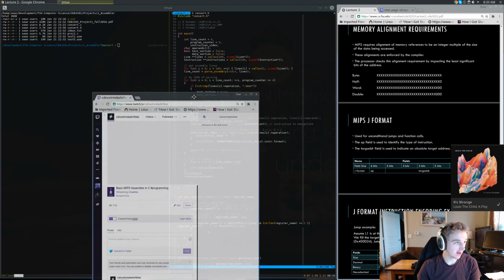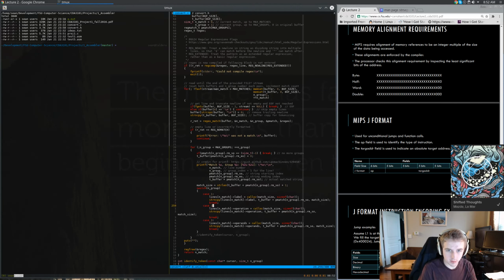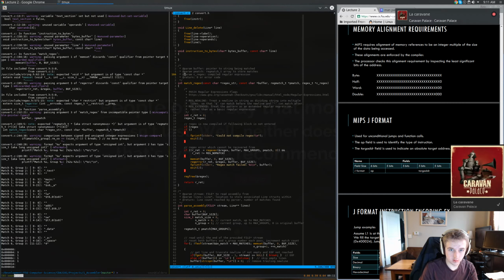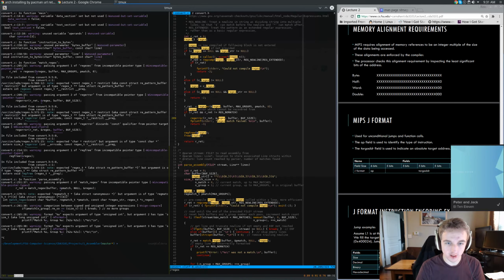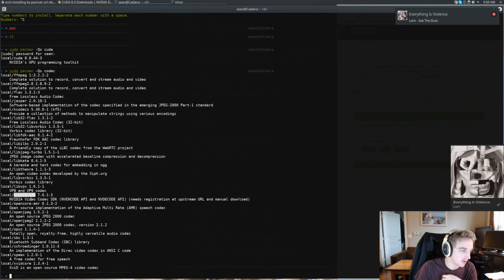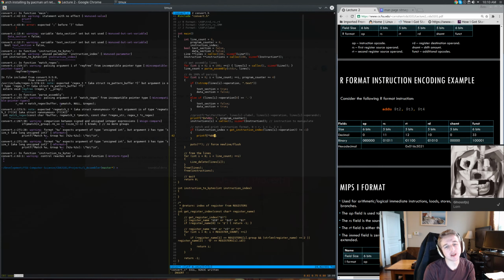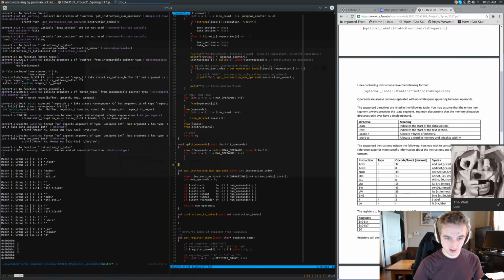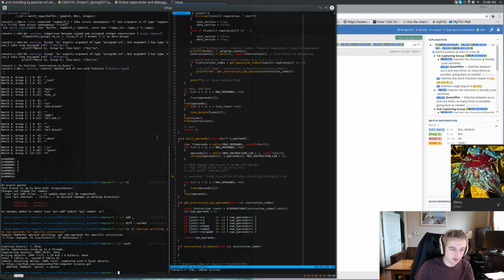Basic MIPS Assembler in C programming Pt. 2